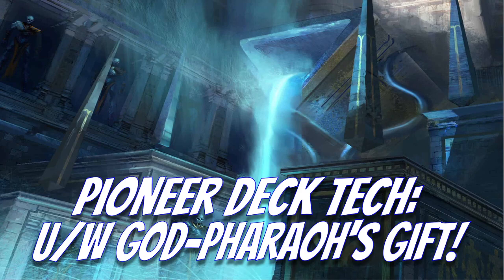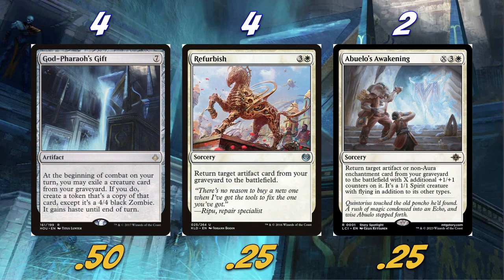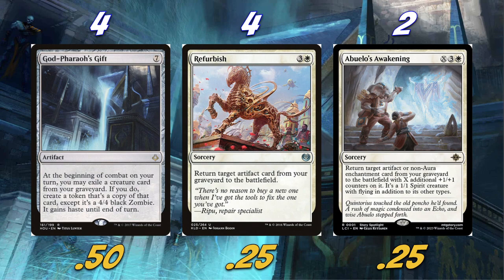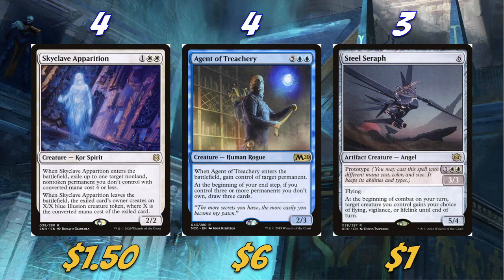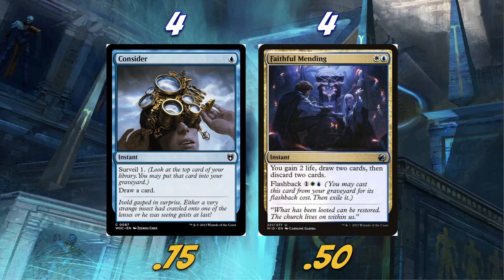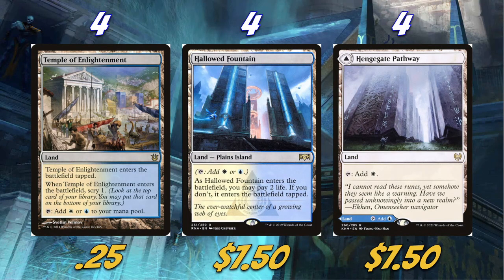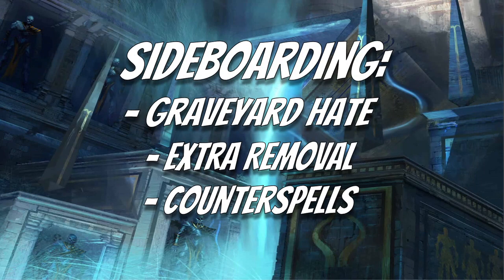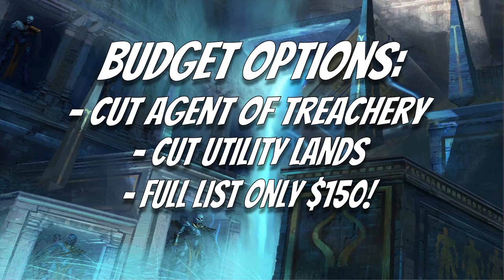Pioneer Deck Tech: U/W God-Pharaoh's Gift!